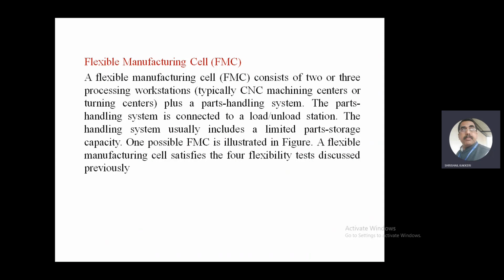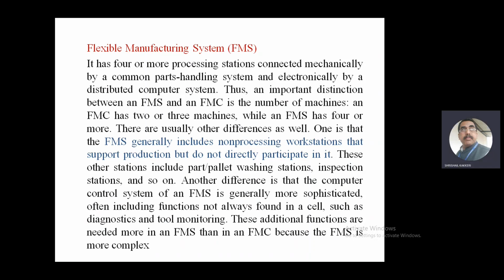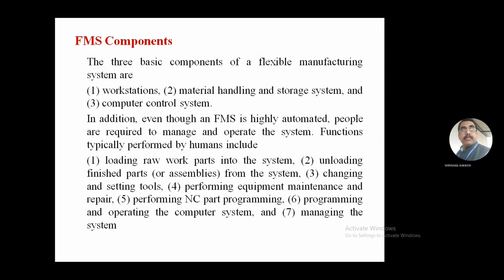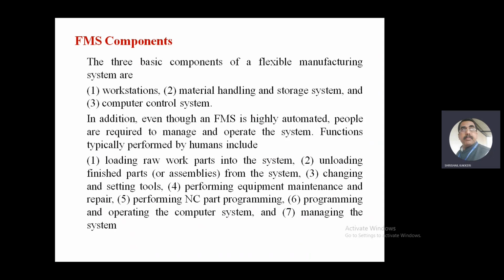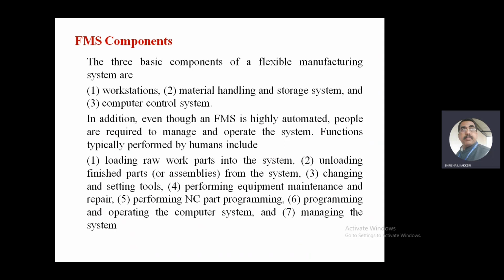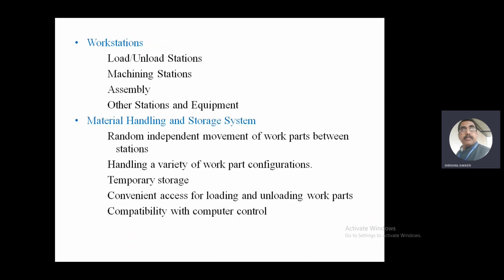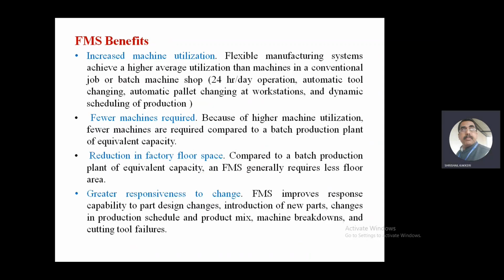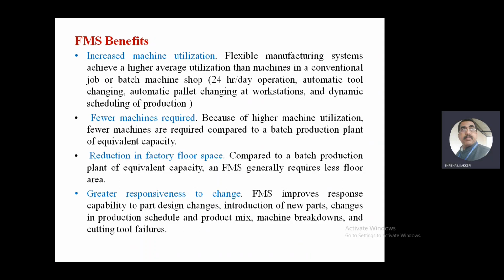17ME82 ADDITIVE MFG 28 Automation and FMS II